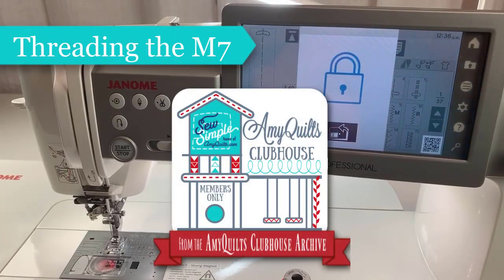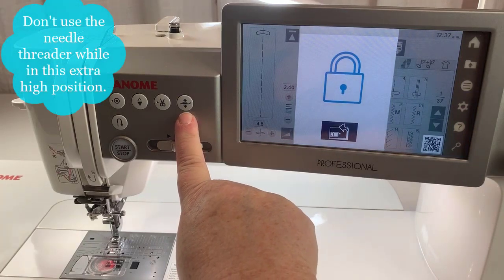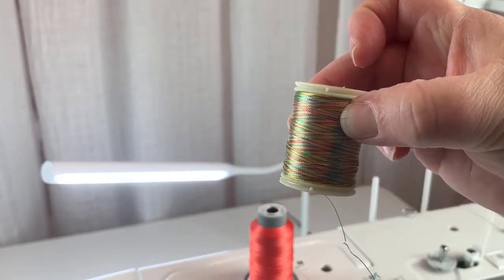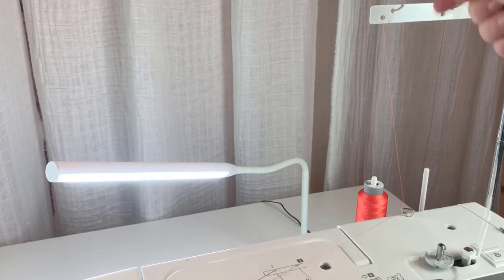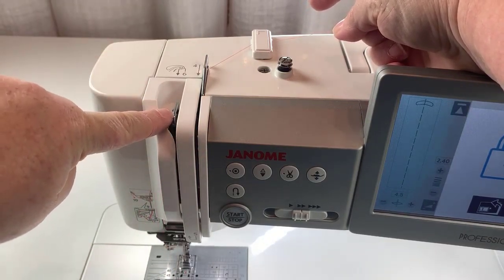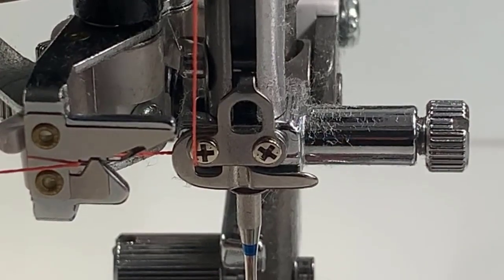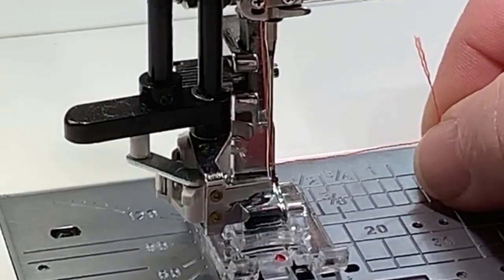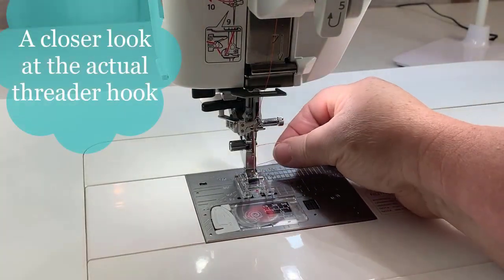Threading the Janome M7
This video is adapted from footage recorded for members of the AmyQuilts Clubhouse, This is a subscription program that rolls lessons on getting the most out of your higher-end Janome machines with virtual support from an experienced Janome dealer and her certified Janome machine technician husband.

The AmyQuilts Sewing Clubhouse supports Janome models 15000, 14000, 12000, M7, 9450/9400, Skylines S9, S7, and S6, as well as the 8900 and 8200. The goal is help these owners use their machines fully with greater confidence and creativity, and also teaches techniques like getting the perfect 1/4 inch seam, applique, buttonholes, and free motion quilting.

Hi! I’m Amy K Johnson, a Janome dealer and owner of Sew Simple of Lynchburg. That’s my brick and mortar quilt shop in Lynchburg VA, and home of AmyQuilts.com, my online shop and hub of all the tutorials, videos, and more that I share online.

I'm passionate about free motion quilting and was an early pioneer in the use of quilting rulers on a stationary sewing machine. I also do live quilting videos on my AmyQuilts Facebook and can also be found on FB

I love helping people master their Janome sewing machines and have a program that helps owners of certain Janome machines to use them with more confidence and greater creativity.